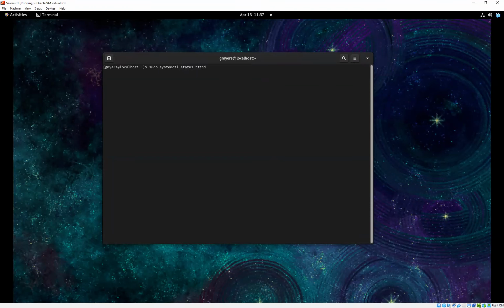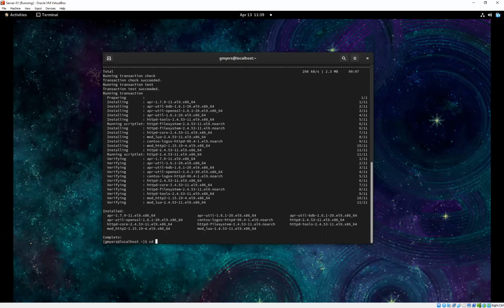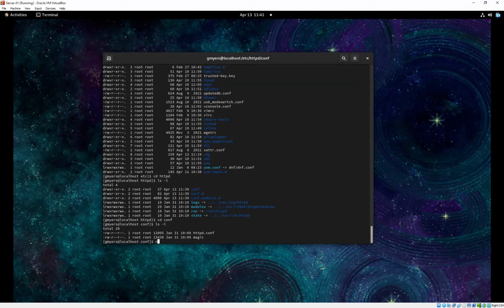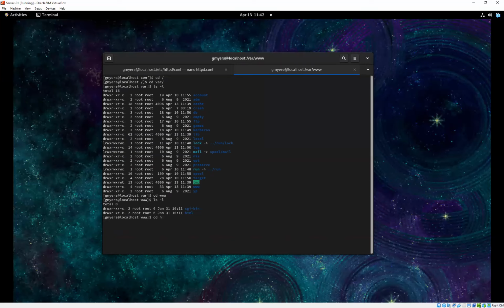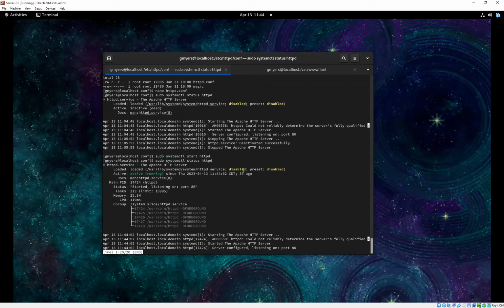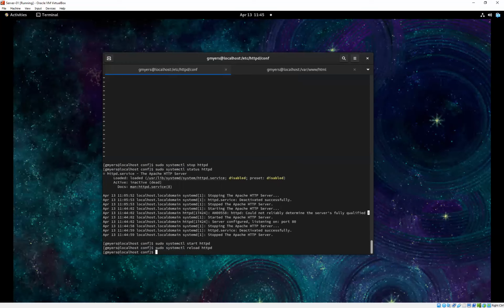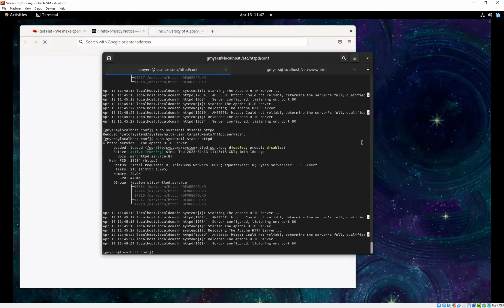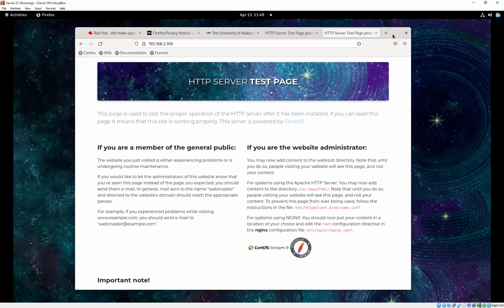Oracle VM VirtualBox Manager (Centos Apache installation)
Commands:
 - sudo yum -y install httpd